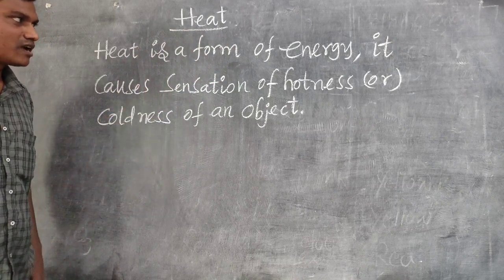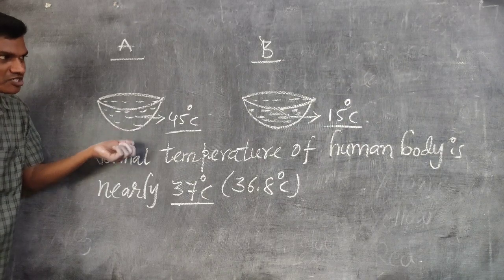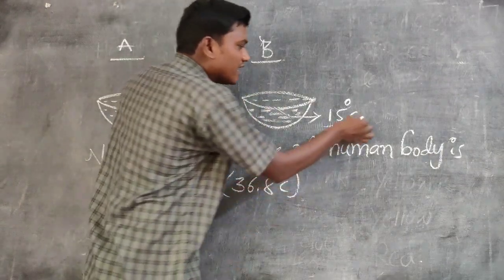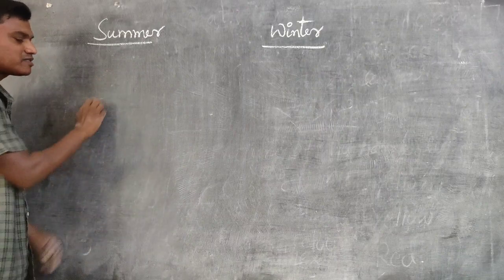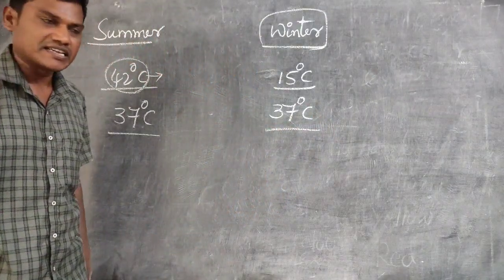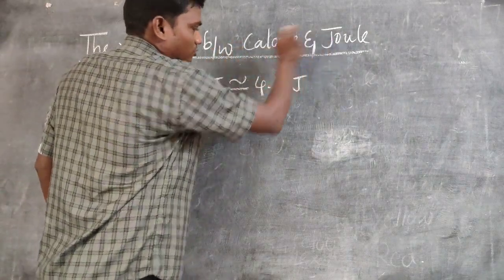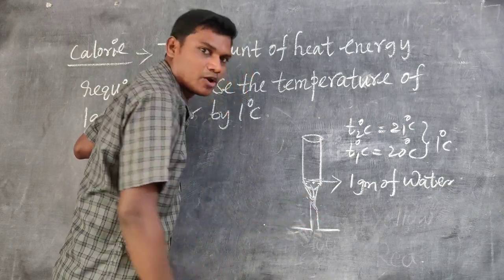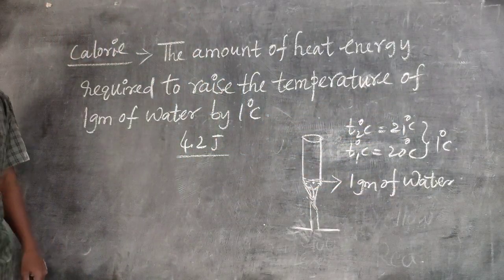CONCEPT OF HEAT